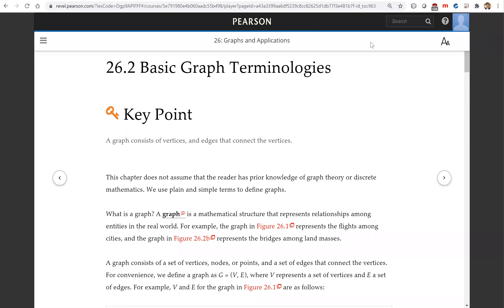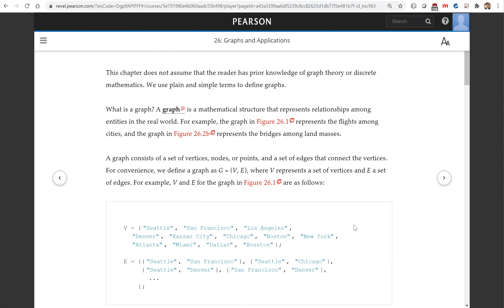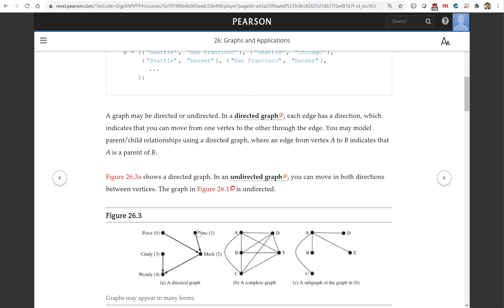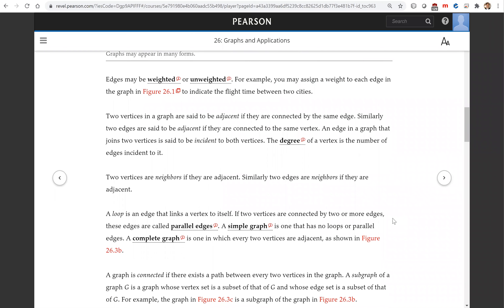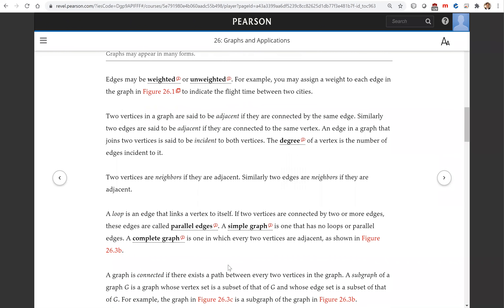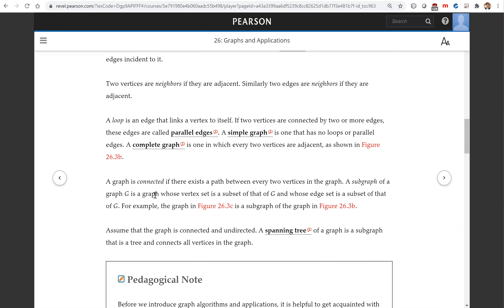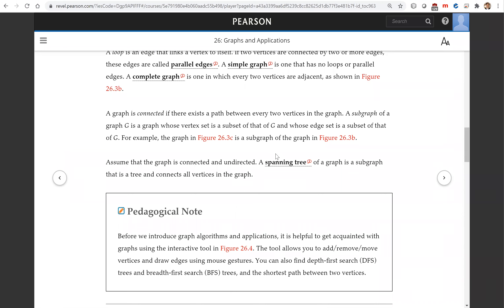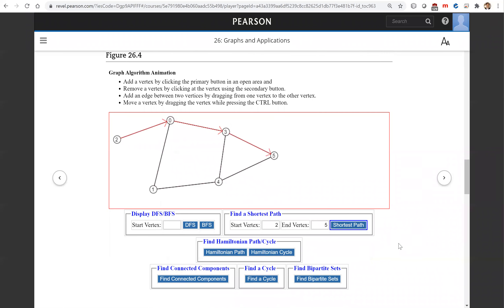Daniel Liang C++ Section 26.2